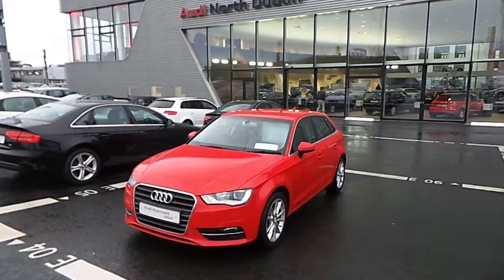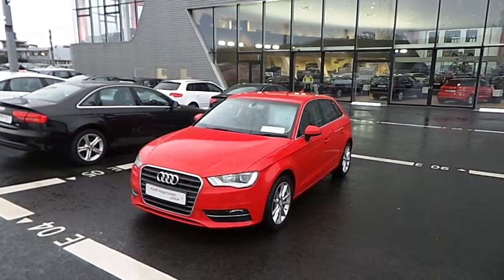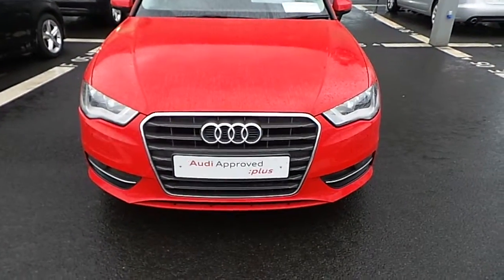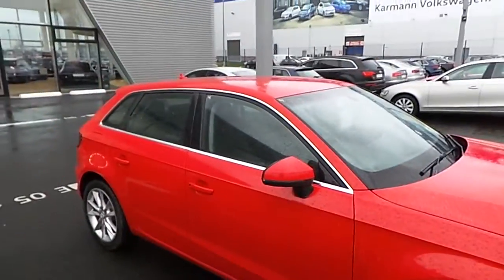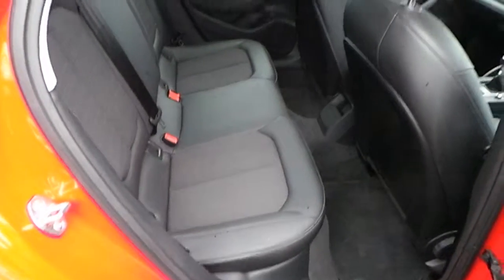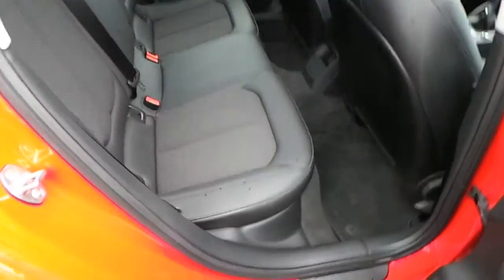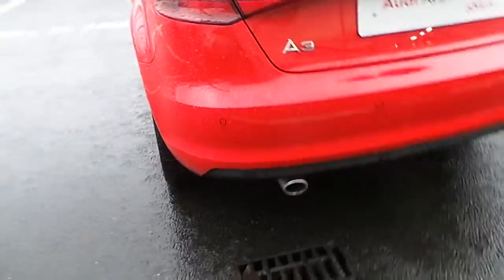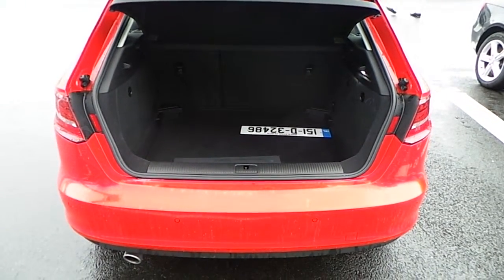151D32486 - 2015 Audi A3 SB 1.6 TDI 110 SE - Audi North Dublin 27,995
Here is a video of our 151D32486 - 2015 Audi A3 SB 1.6 TDI 110 SE - Audi North Dublin 27,995. Please contact Sales to arrange a test drive today. Audi NorthPhone: 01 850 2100